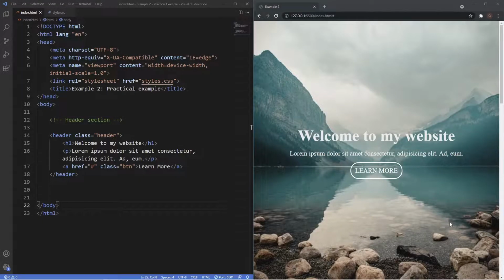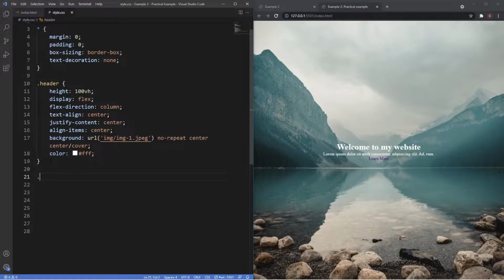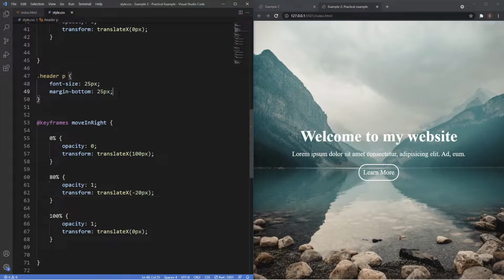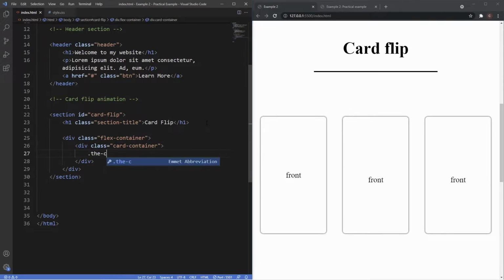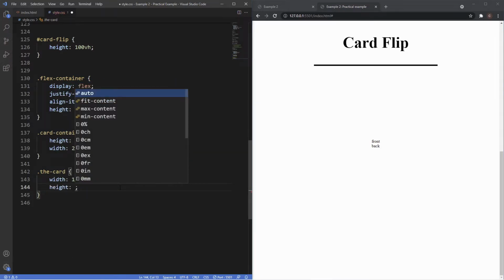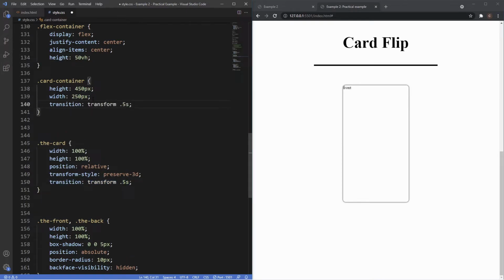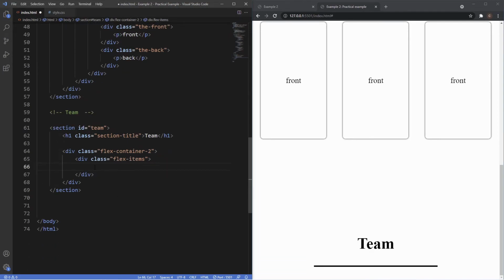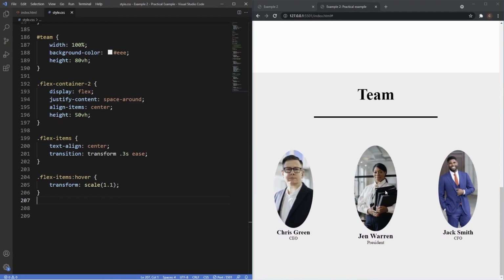CSS Animation Tutorial | 3 Practical Examples | Bite-Sized-Tutorials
Hey there Guys, Welcome to the code lab channel

Welcome to the Sixth and final video in the CSS Animation, Bite-Sized-Tutorial and in this video we are going to be using everything we have learnt throughout this series and applying them to 3 practical examples.

Time stamps:

00:00 - Introduction
00:41 - 3 examples overview
02:59 - Example 1 - CSS Styling
05:59 - Animating Example 1
11:23 - Example 2 HTML Mark-up
13:11 - Styling the Section titles
14:55 - Example 2 - CSS Styling
17:27 - Animating Example 2
22:22 - Example 3 HTML Mark-up
25:28 - Example 2 - CSS Styling & Animation